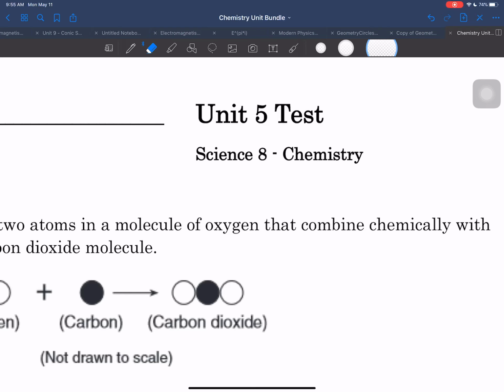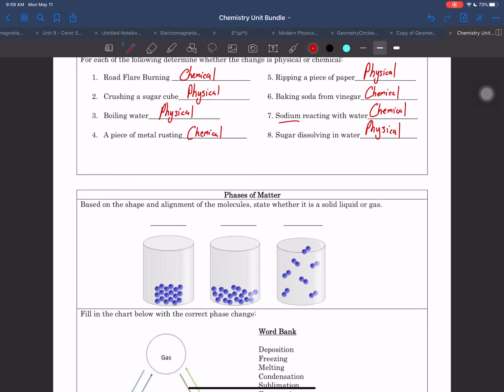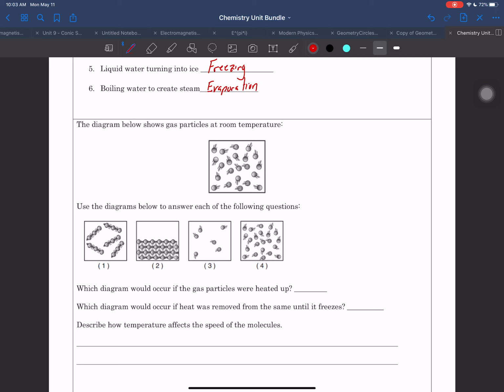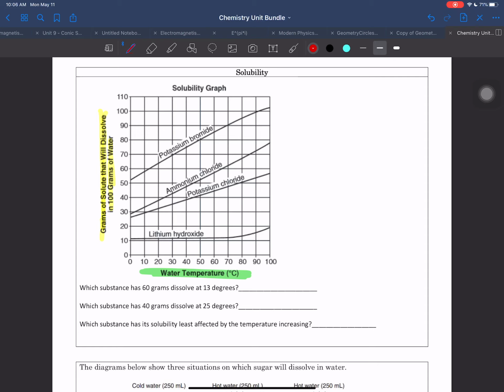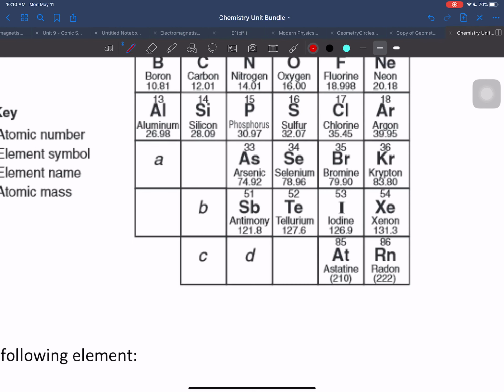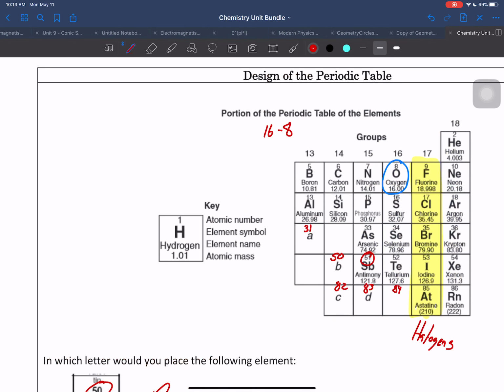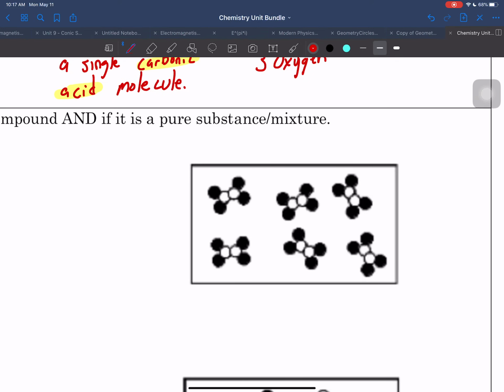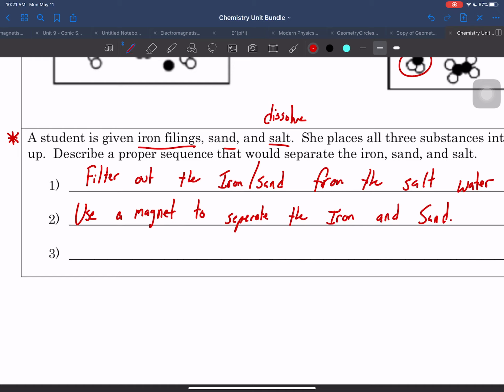Chemistry Review 5/11